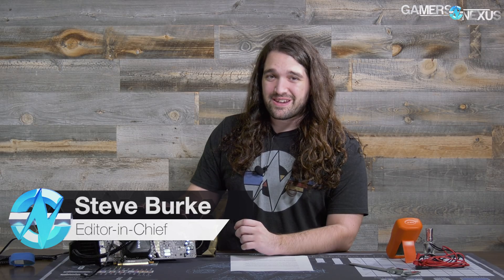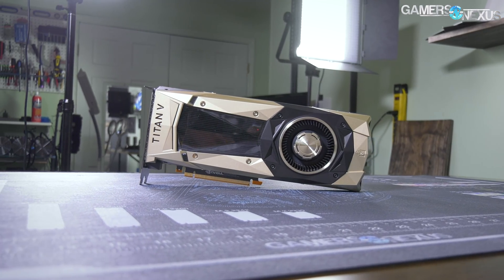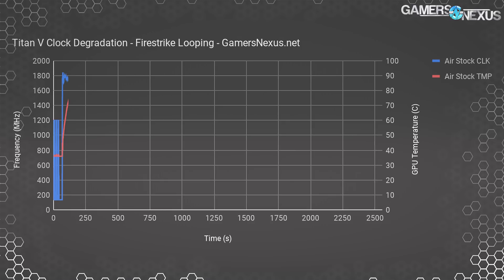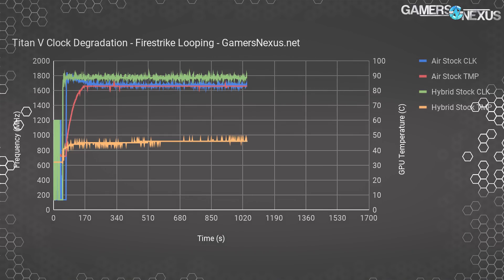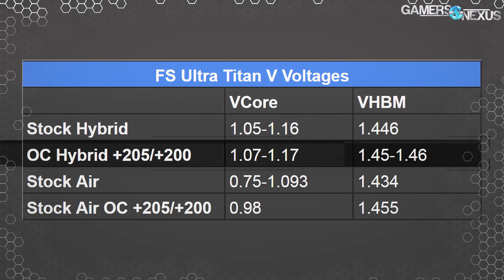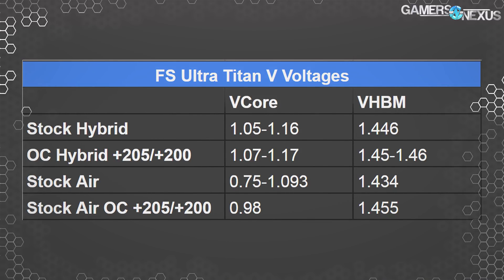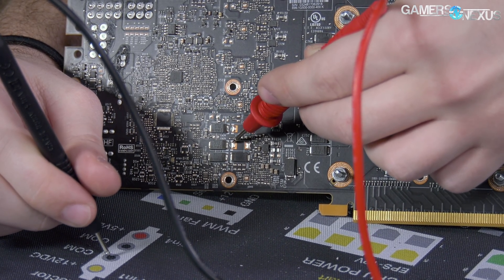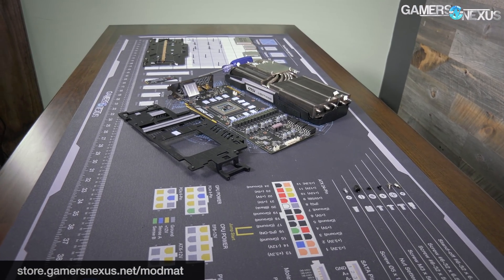Titan V Hybrid Mod Results: 2GHz+ & Top-10 Achieved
Our results are now out for the Titan V Hybrid mod, where we liquid-cooled nVidia's $3000 graphics card to improve clock stability.

This modification adds a Be Quiet! Silent Loop 280 closed-loop liquid cooler to the Titan V, using 2x  Corsair Maglev 140mm fans for cooling. The result, as we demonstrate, is increased overclock headroom, boosted thermal performance, improved noise performance, improved frequency-thermal response, and more. Our Titan V hybrid mod significantly boosted what the card is capable of, well beyond what we were seeing from the stock Titan V in our initial review. Learn more above!